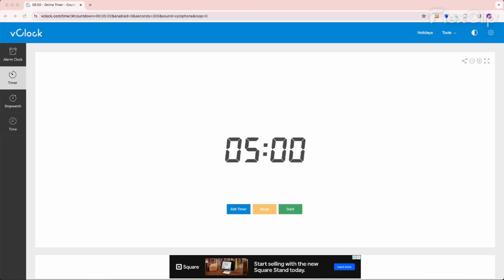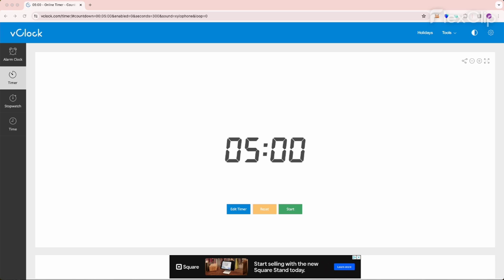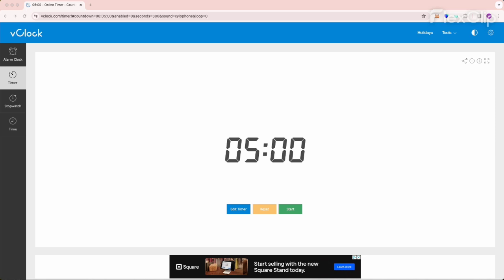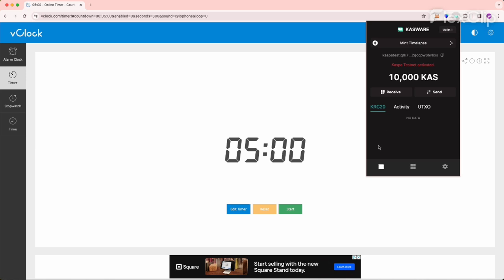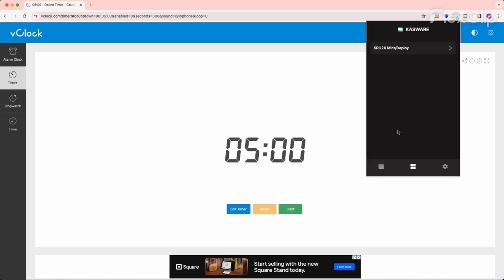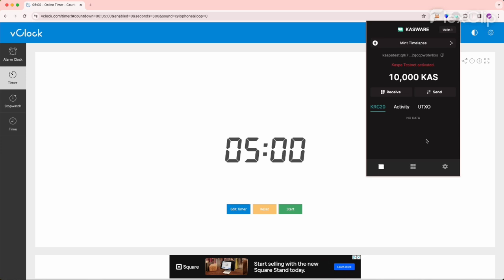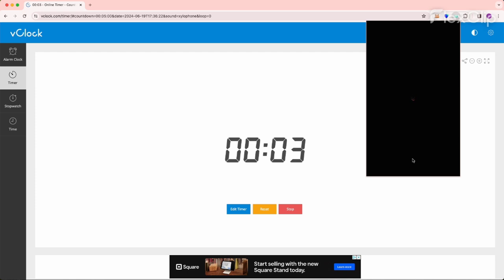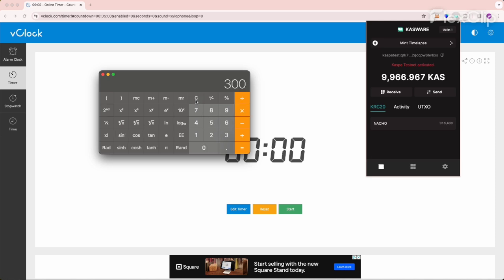How Many Nacho KRC20 Can I Mint in 5 Minutes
In this video we test the Kasware Beta Wallet and KRC20 Minting process on the Kaspa Testnet to see the average time it takes to mint one batch of KRC20 Tokens.

Kasplex KRC20 Protocol is NOT LIVE on Kaspa Mainnet yet!

KasWare Wallet Version shown in this Video is a Beta Version and not available to the public yet!

Kasplex, KRC20, KasWare all Coming Soon!

For educational and entertainment purposes only. Nothing in this video or on this channel is financial, legal, or tax advice. Always consult a licensed professional.